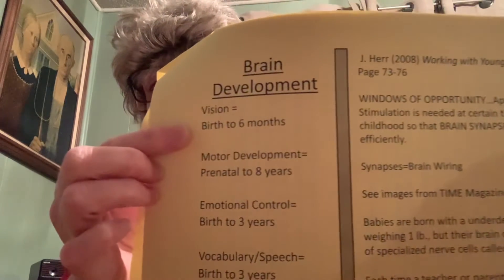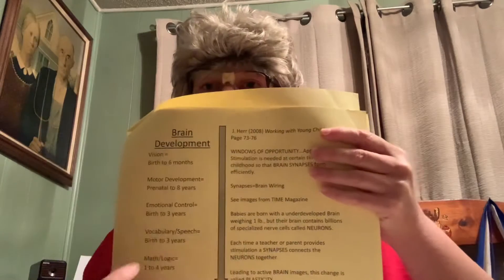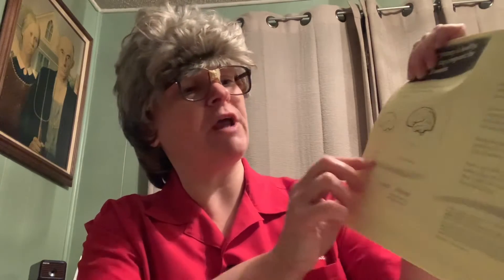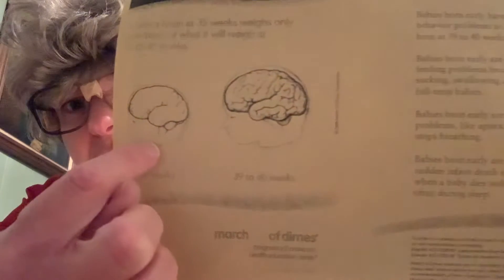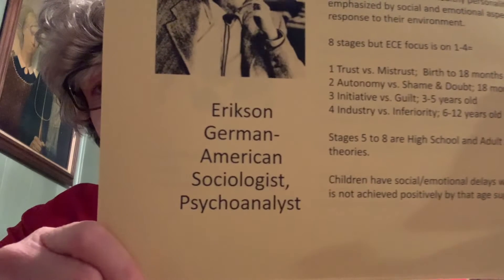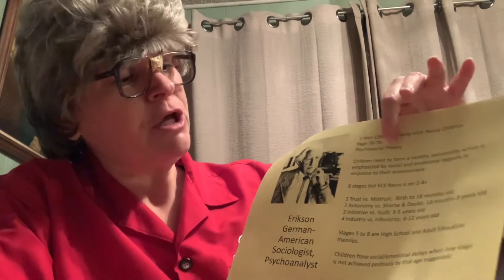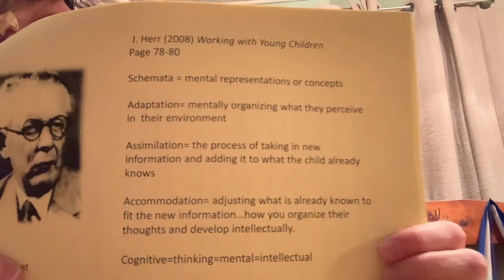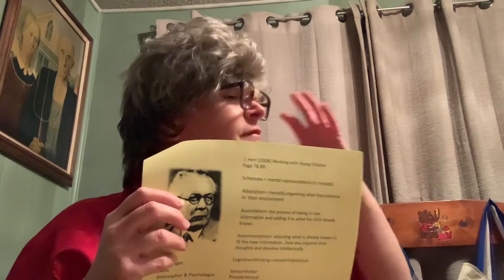Founding Education Theories/Theorist Aka The old White Guys ❤️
(2008) “Working with Young Children” J. Herr.
Chapter 4